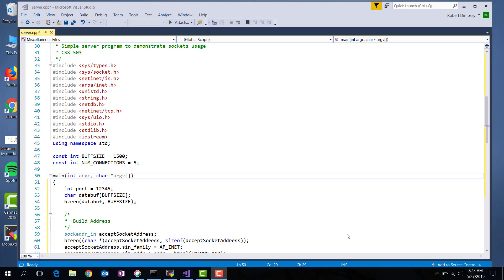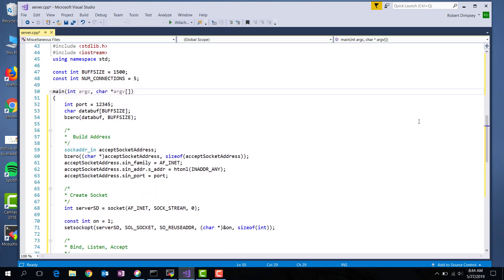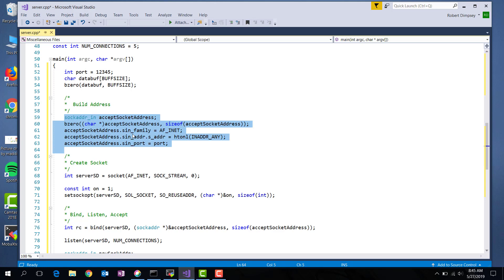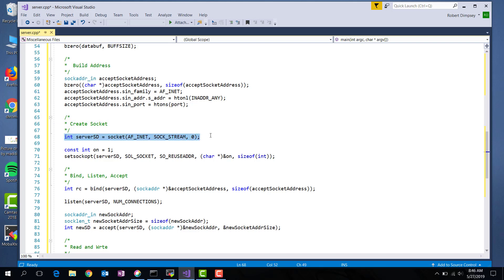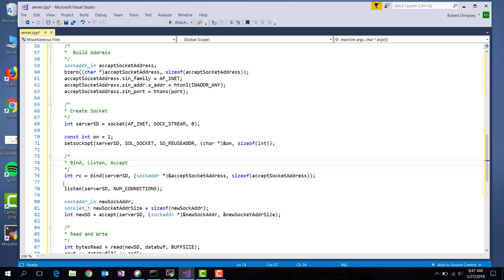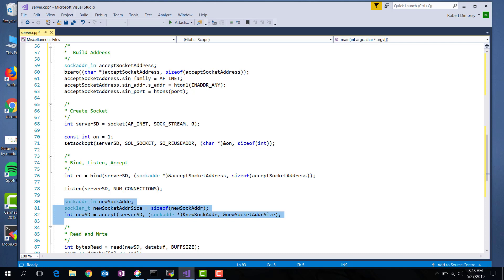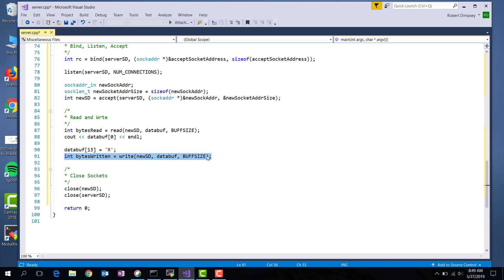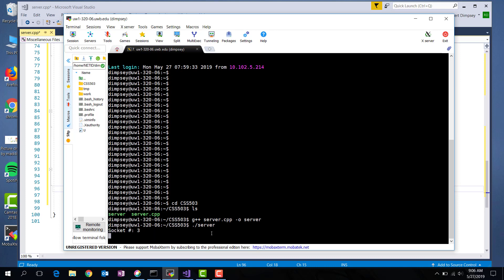Socket (Server Side)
Code showing how to use socket code on the server